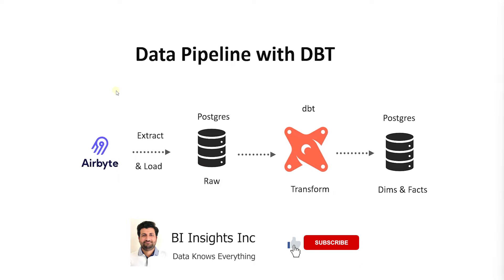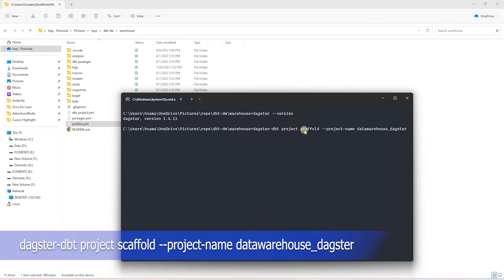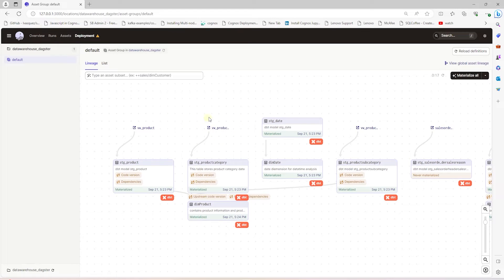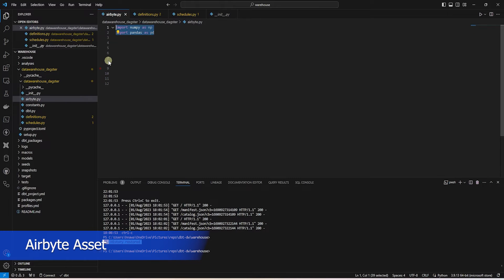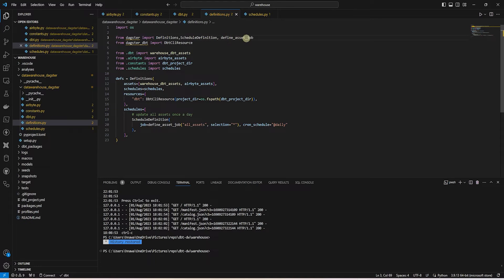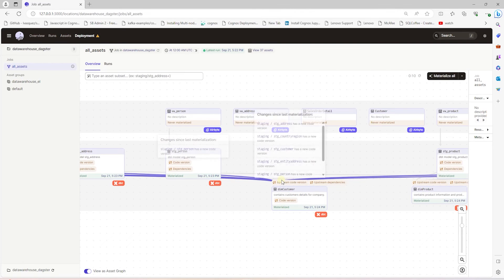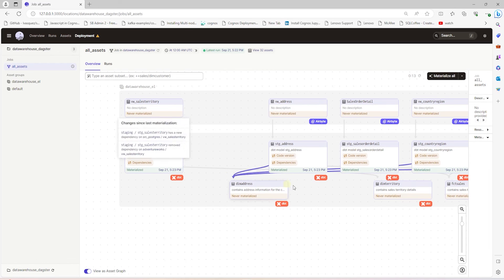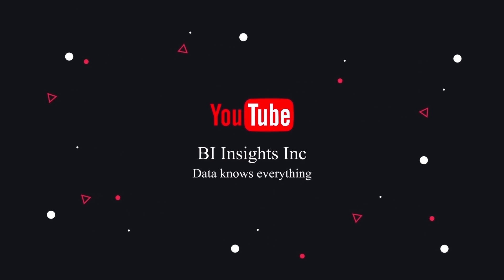Orchestrate Airbyte & dbt with Dagster | Orchestrate Modern Data Stack with Dagster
In this video we will cover orchestration for the recently concluded dbt project project. We will orchestrate the entire project; Extract and Load part carried out with Airbyte and Transformation via dbt. We will use Dagster as the orchestrator. With new updates Dagster makes it very easy to import a dbt & Airbyte project and expose each model via the DAG.

Topics covered in this video:
0:00 - Introduction to dbt orchestration
0:42 - Dagster as orchestrator
1:11 - Prerequisites
1:30 - Create dbt Dagster Project
2:31 - Overview of  dbt Dagster Project
3:19 - Preview dbt Dagster Project
4:05 - Add Airbyte as dbt sources
8:26 - Preview Airbyte Asset
9:10 - Fix Lineage
11:43 - Preview of Completed Project
12:34 - Run and review of the project